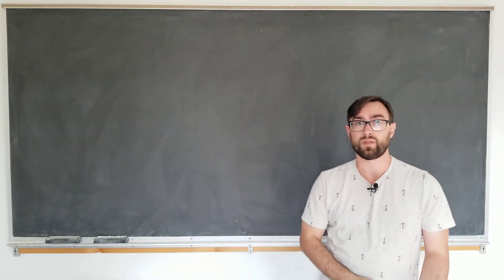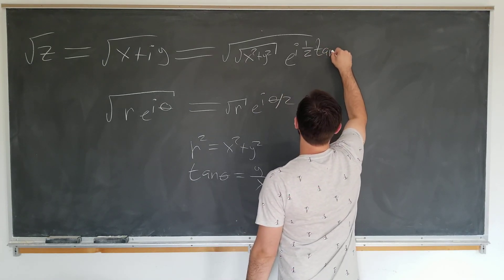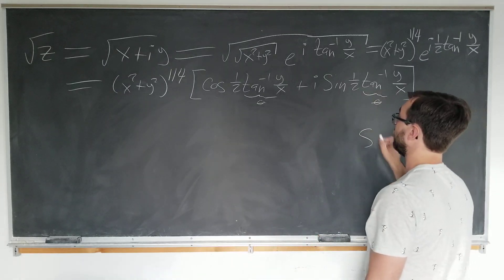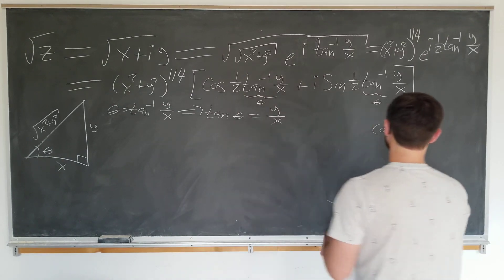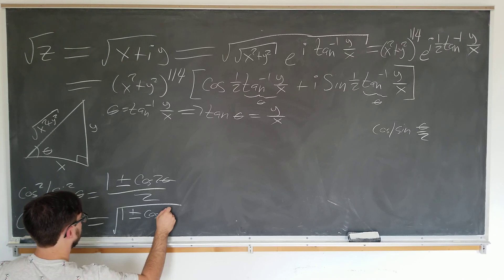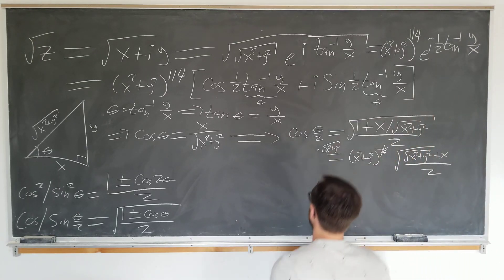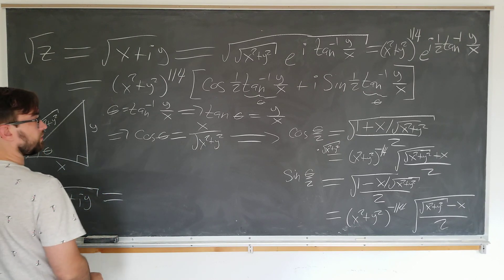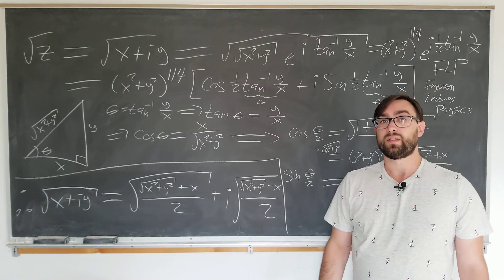Square root of a complex number in cartesian form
I consider the square root of a complex number x+iy and derive the cartesian form of its square root by converting to polar coordinates and employing real trigonometric identities.